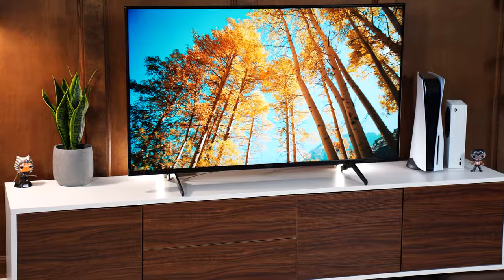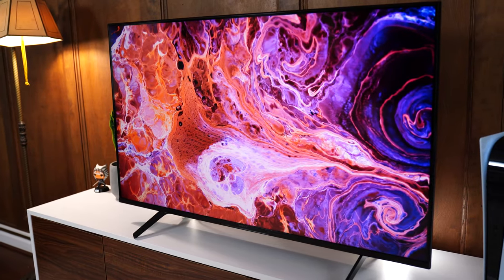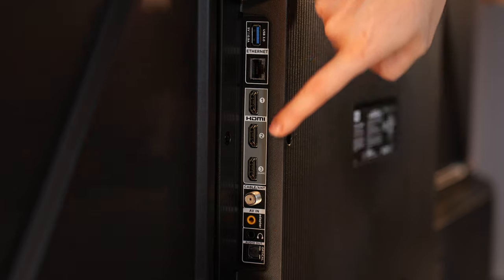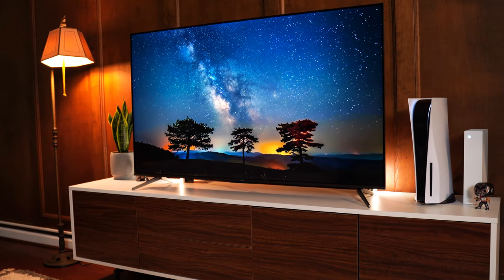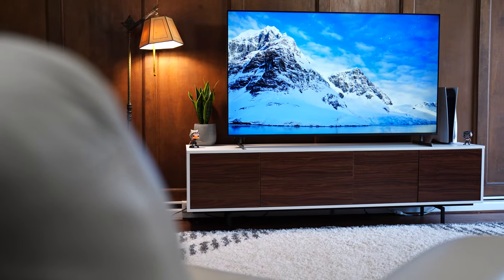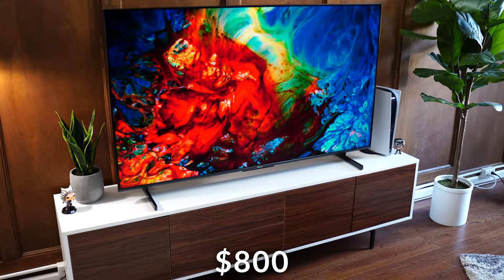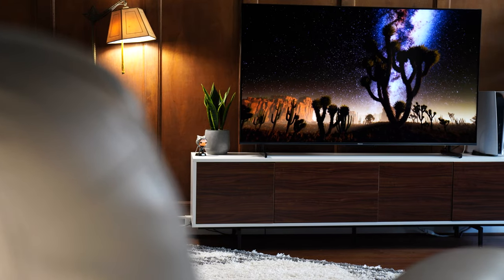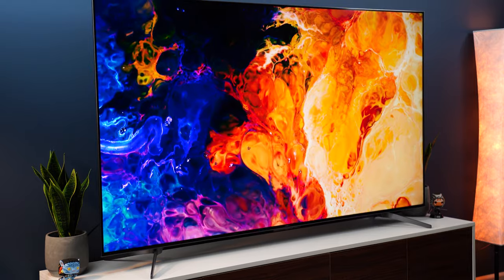Top 5 Budget Gaming TV for Xbox Series X/S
Today, I'm doing a video on the Top 5 Budget Gaming TV for Xbox Series X/S. If you are looking for the best budget gaming tv for the Xbox Series S or Xbox Series X gaming then this is the video for you. In this video I go over my top 5 budget tvs 120FPS for Xbox Series X/S. I include the best cheap gaming tv for Xbox Series X, best budget smart tv for xbox series X/S, affordable 4k gaming tv for XBox Series X/S, budget gaming tv for console, best budget 120hz tv for xbox gaming, best budget 65 inch tv for gaming and more. If you enjoyed my video, Top 5 Budget Gaming TV for Xbox Series X/S, leave a like below. AND if you have any questions about my video, Top 5 Budget Gaming TV for Xbox Series X/S, drop them in the comment section. This was Consumer Tech Review, and I'll see you guys later!

Timestamps:
0:00 Number 5
3:36 Number 2
7:47 Number 3
11:24 Number 2
14:19 Number 1